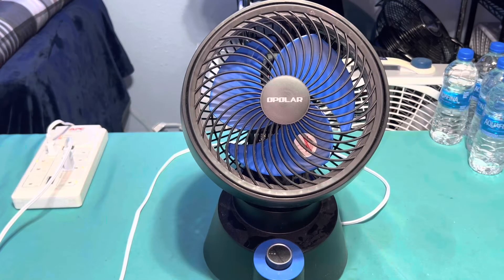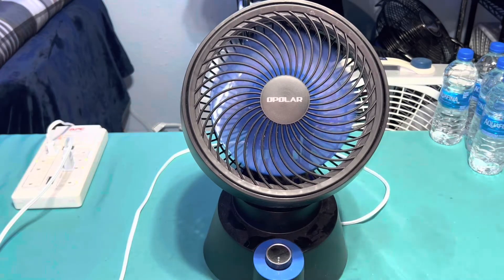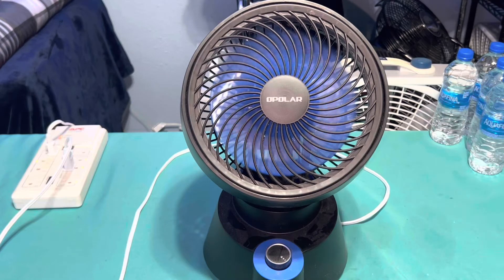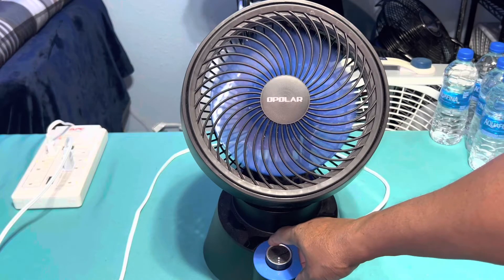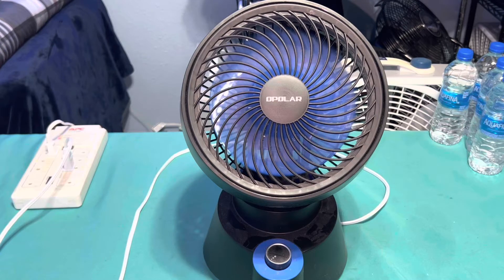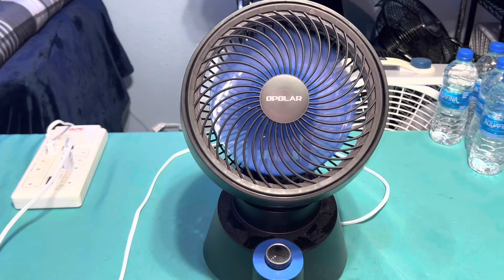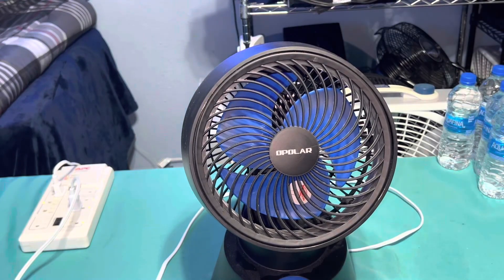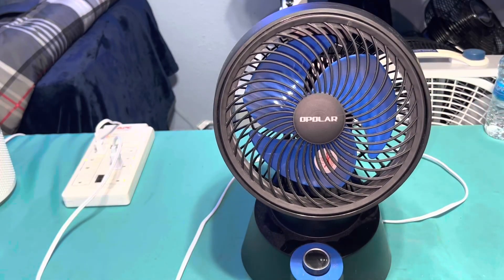10" Opolar (rebranded Woozoo Desk Fan)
This is really a WooZoo fan product for Opolar it has Royal blue blades and a startup sound and humming sound to it enjoy the video